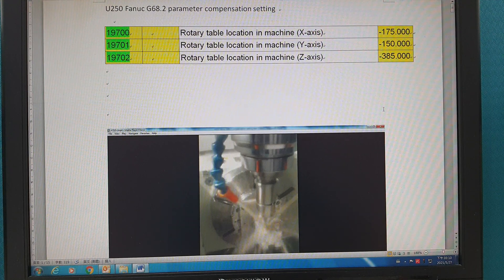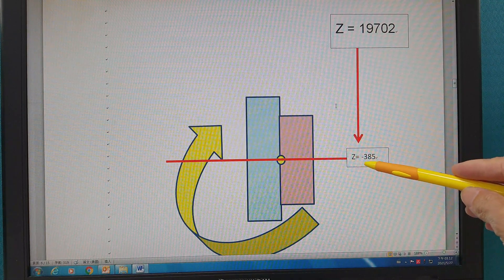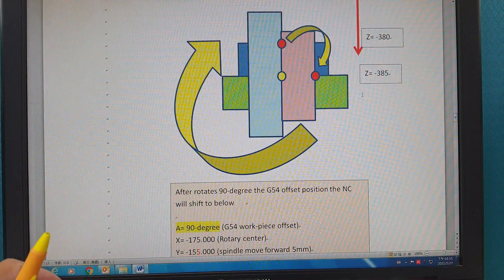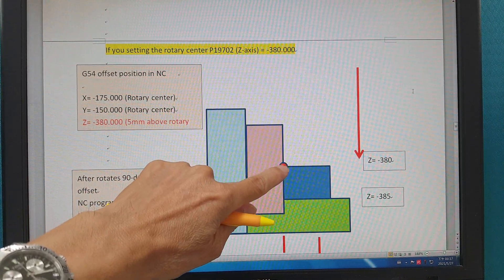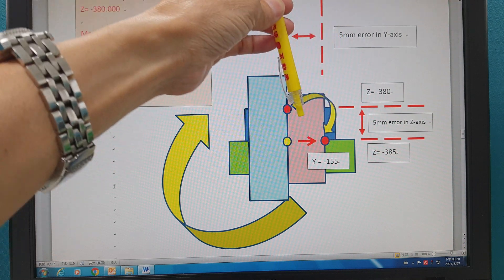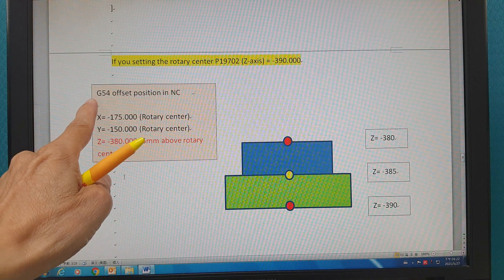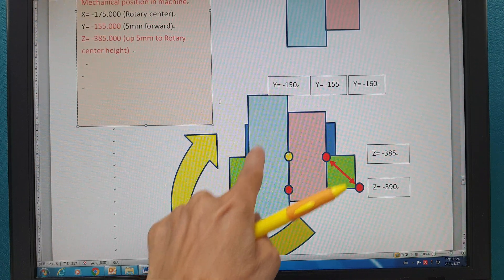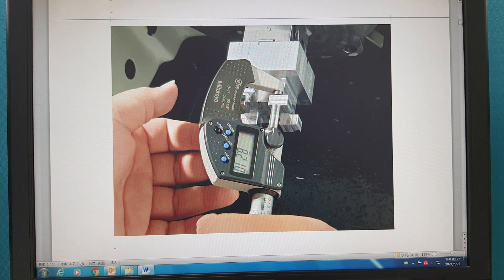Feeler machine U250 5-axis machine FANUC G68.2 function milling compensation setting in Z-axis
Feeler machine U250 5-axis machine FANUC G68.2 function, if machine cutting show the dimension error when A-axis rotates to 90-degree that can refer to the video setting to get the correct dimension.
Change the Z-axis rotary center position (P19702) that 90-degree cutting dimensions will be changed in Z-axis and Y-axis position.